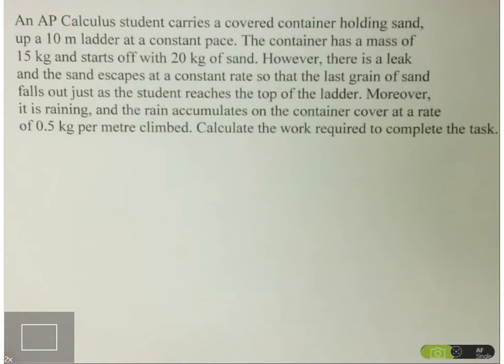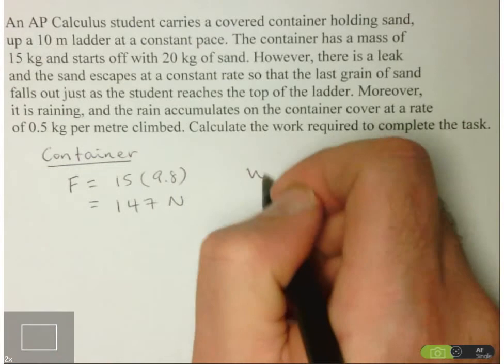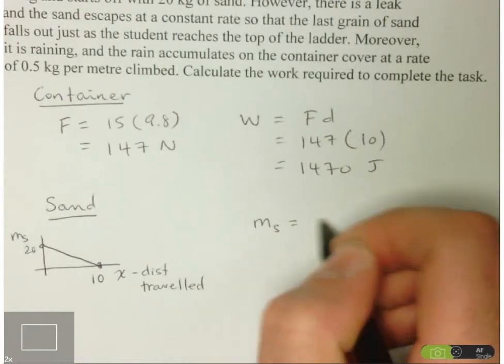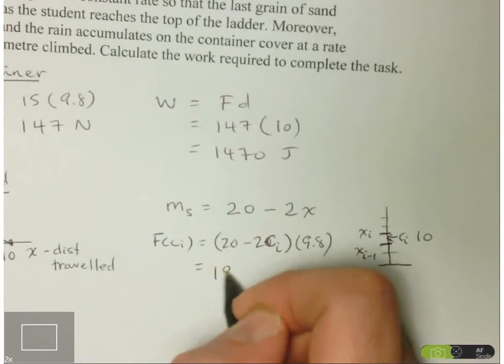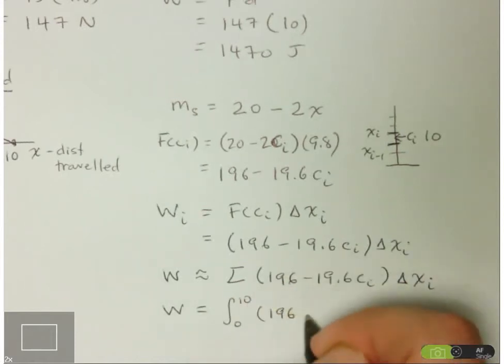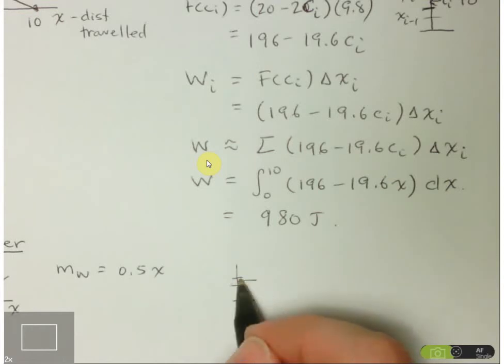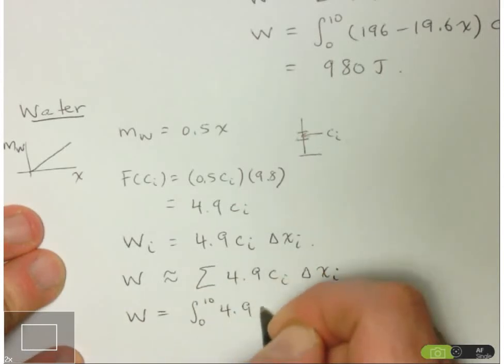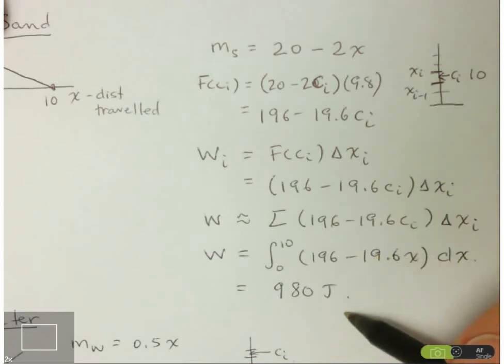AP Calculus Work Example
Multi-Step Work example
Please complete a short survey regarding this video at the following URL: